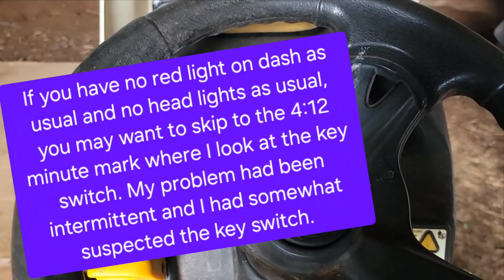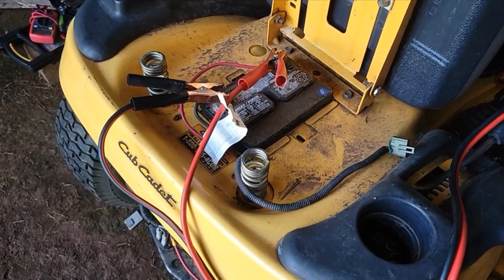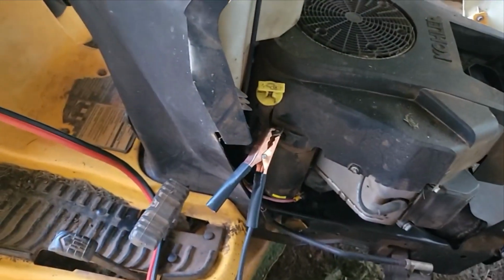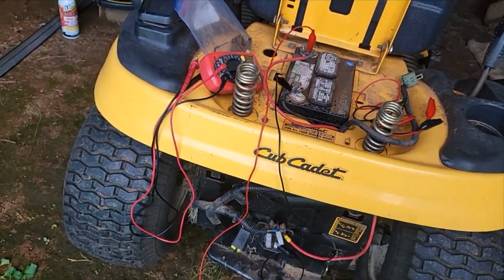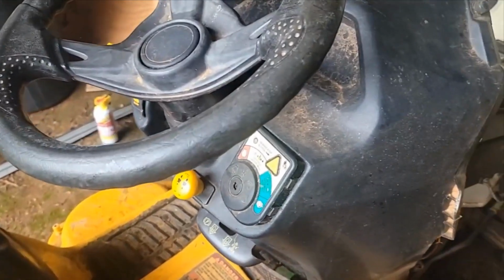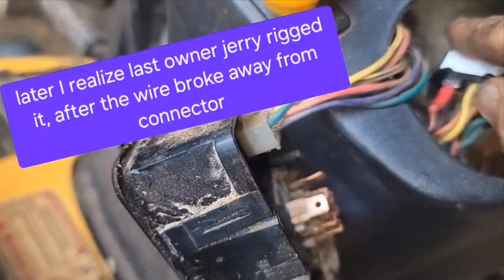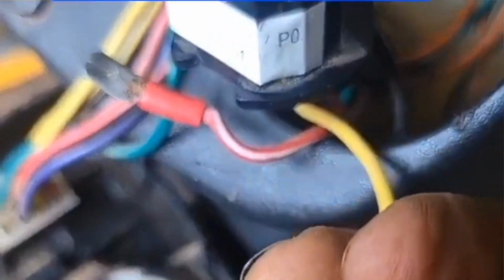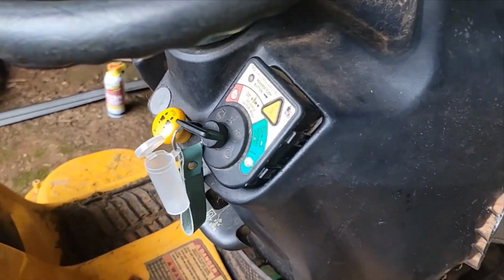HOW I DIAGNOSED NO START, NO CRANK, NO LIGHTS, ON MY CUB CADET LTX 1050 MOWER / KEY SWITCH PROBLEM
Hi, I was having intermittent problems starting my mower. Even while diagnosing it started a couple times.
I finally narrowed it down to the red and white wire at the key switch connector. That's at the 4:12 minute mark.

This is the full video for how I was able to release the broken wire terminal at the connector: